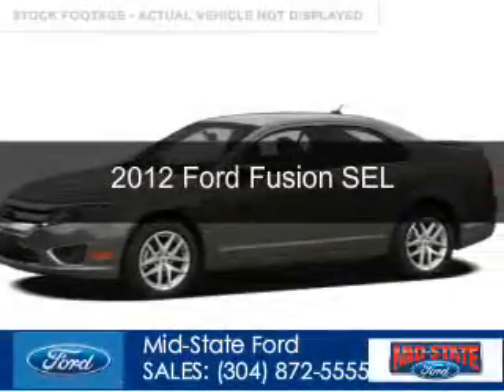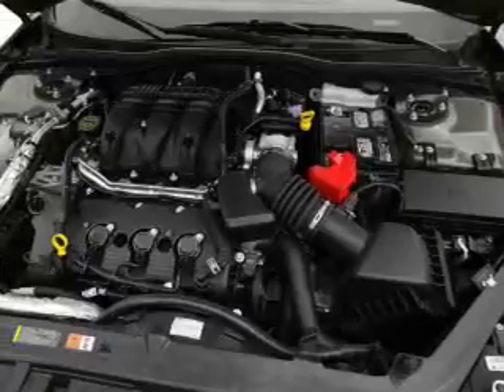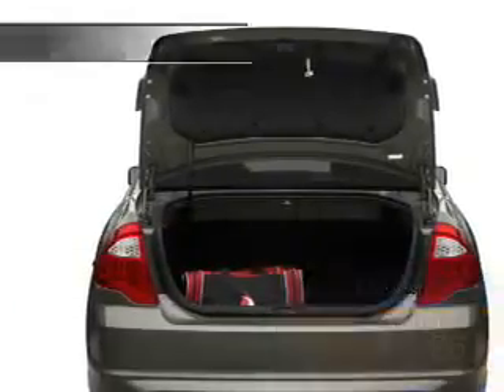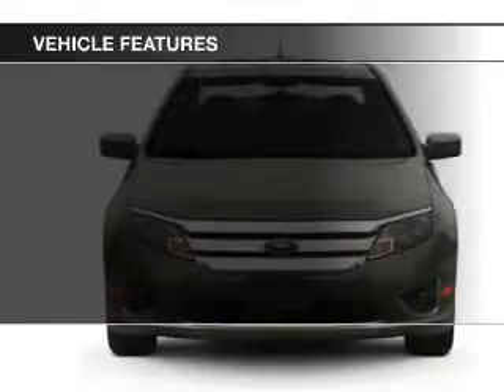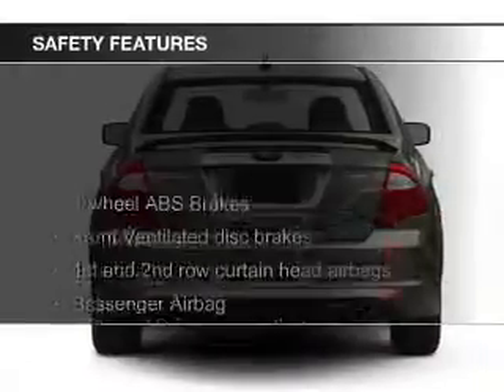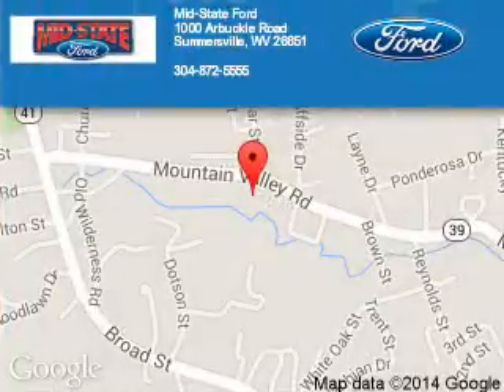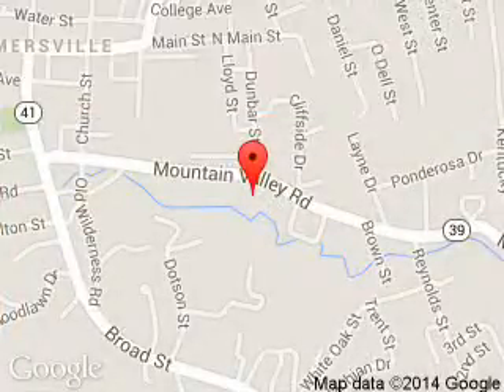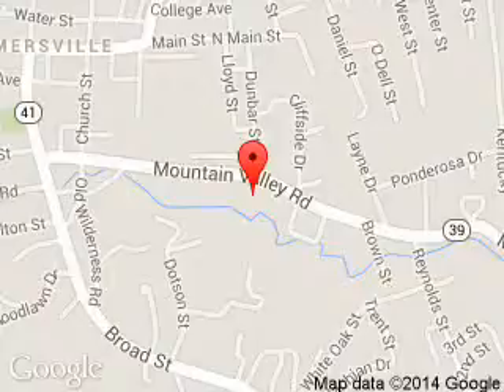2012 Ford Fusion - Summersville WV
Phone:
Year: 2012
Make: Ford
Model: Fusion
Trim: SEL
Engine: 3.0 liter 6 cylinder 24 valve
Transmission: 6-Speed Automatic with Auto-Shift
Color: Red Candy Tinted Metallic
Mileage: 17880
Address:
1000 Arbuckle Road